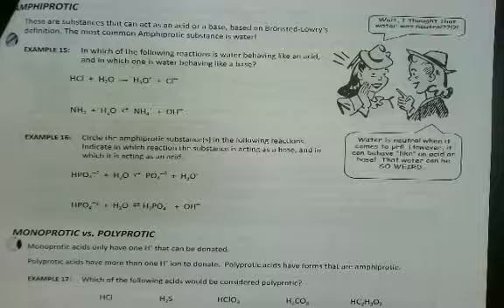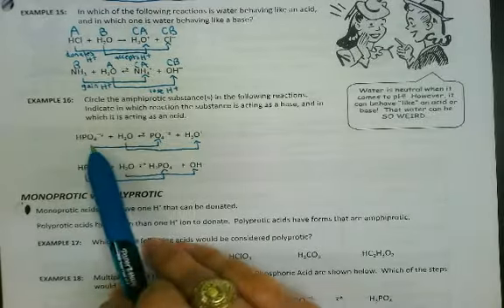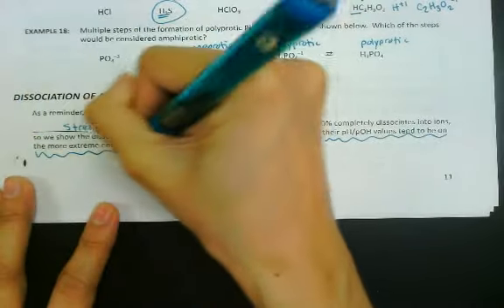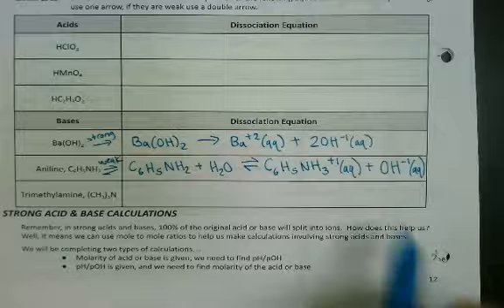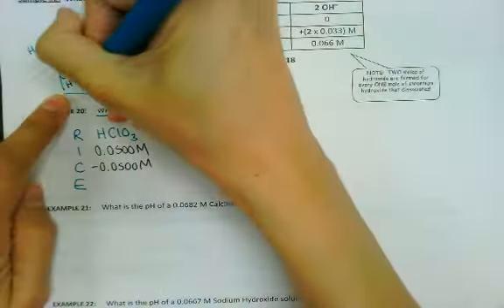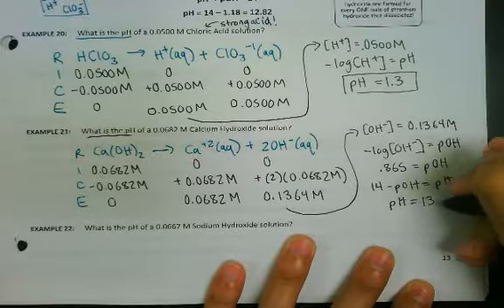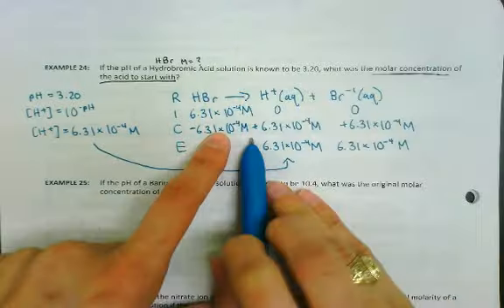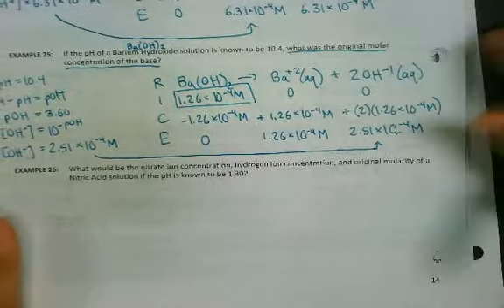Adv Chem Unit 11 Day 3